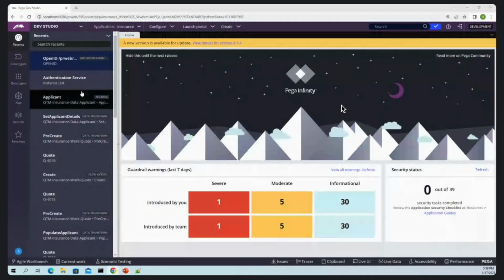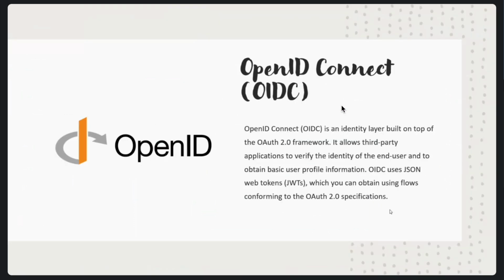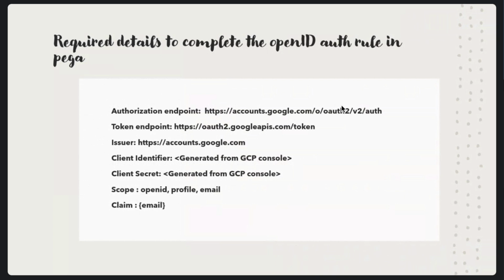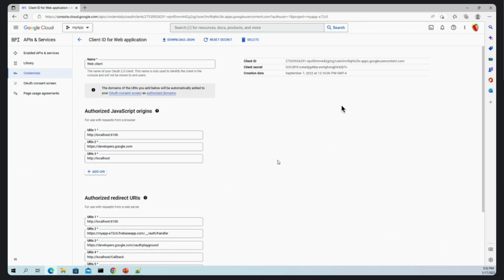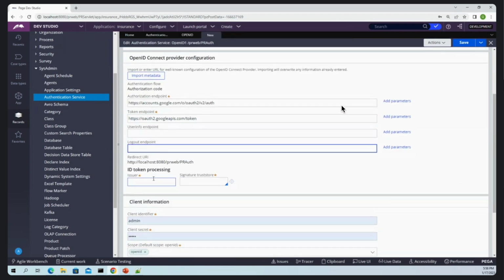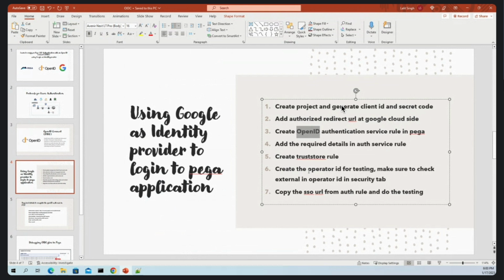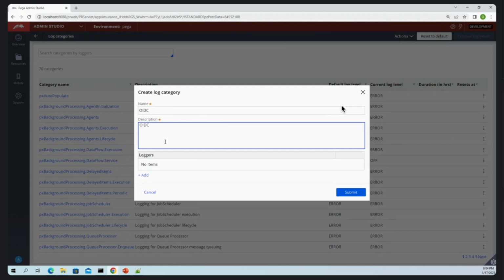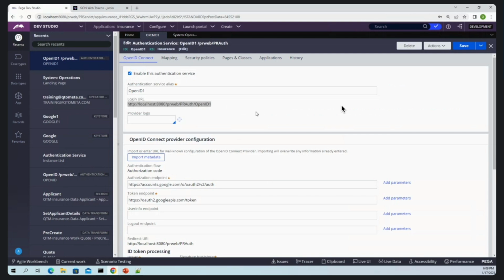Learn to configure Pega SSO Login with an Open ID connect (OIDC) using Google as identity provider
Learn to configure Pega SSO Authentication with an Open ID connect (OIDC) using Google as identity provider

Steps:

1. Create project and generate client id and secret code
2. Add authorised redirect url at google cloud side
3. Create OpenID authentication service rule in pega
4. Add the required details in auth service rule
5. Create trust store rule
6. Create the operator id for testing, make sure to mark external in operator id in security tab
7. Copy the sso url from auth rule and do the testing